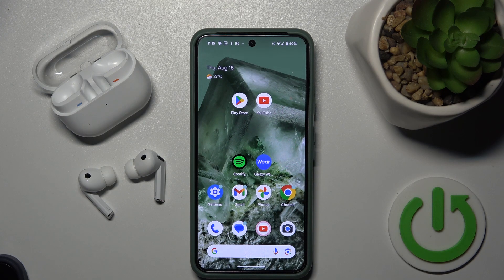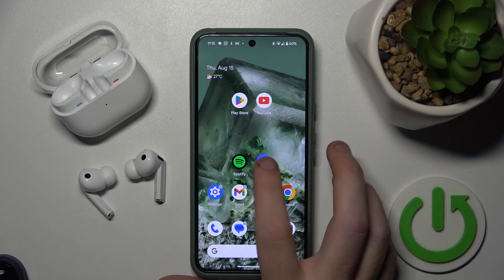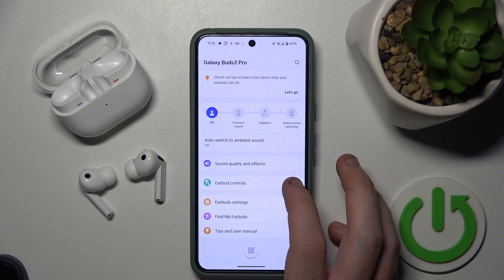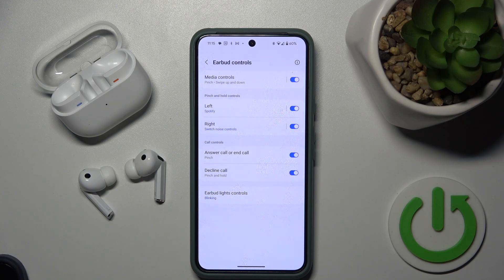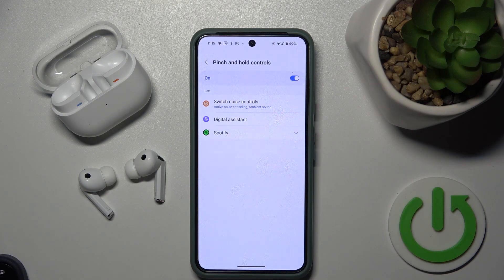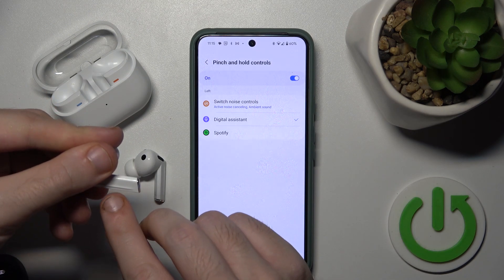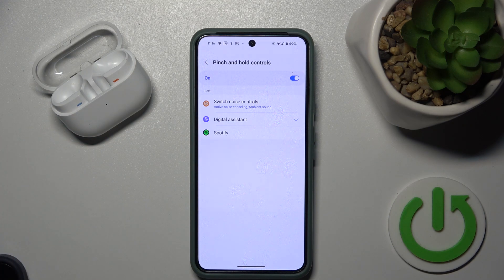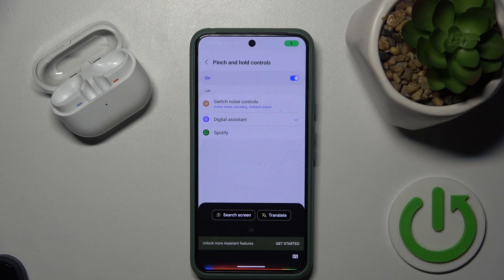How to Manage Google Assistance on SAMSUNG Galaxy Buds3 Pro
In this video, we'll guide you through managing Google Assistant on your SAMSUNG Galaxy Buds3 Pro. Learn how to set up and customize Google Assistant for seamless voice control and hands-free convenience. Follow our step-by-step instructions to get the most out of this feature and enhance your overall experience with your Galaxy Buds3 Pro.

How to control Google Assistant on my SAMSUNG Galaxy Buds3 Pro?
How to set up Google Assistant on SAMSUNG Galaxy Buds3 Pro?
How to configure Google Assistant on my SAMSUNG Galaxy Buds3 Pro?